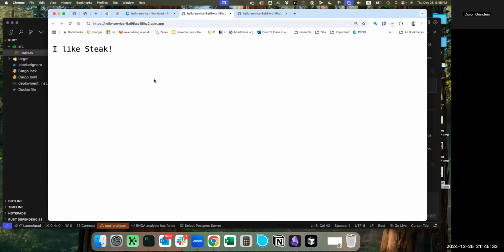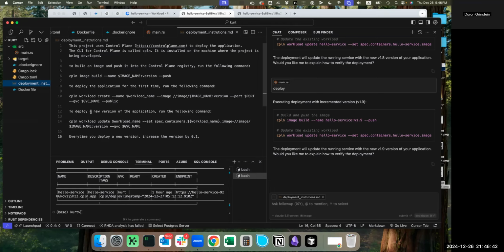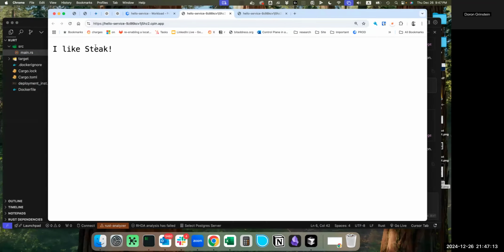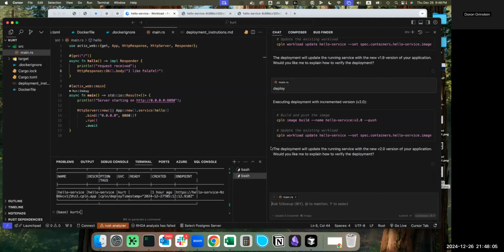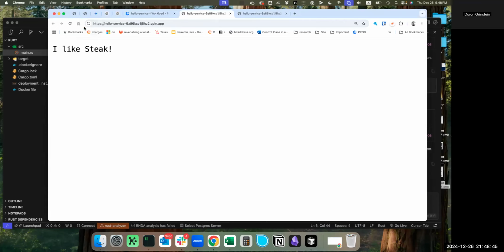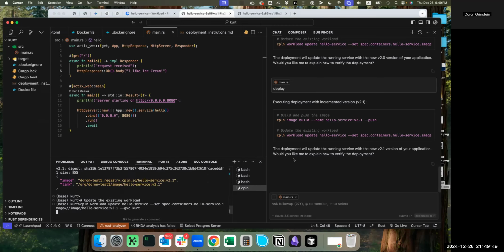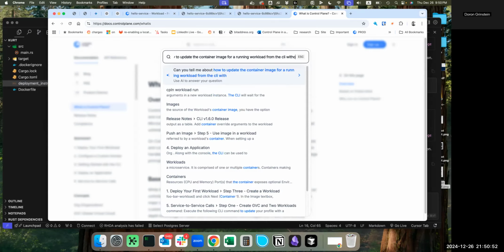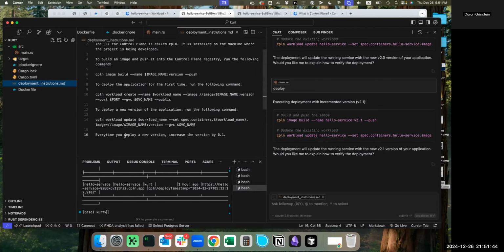Deploy AI generated code to any cloud using Control Plane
Many Control Plane customers are using tools like Devin, Cursor, Co-Pilot, Loveable, etc. I wanted to show how easy it is to deploy your AI generated backend code to the Control Plane platform. Where you can run on ANY cloud, or even on prem. Enjoy.